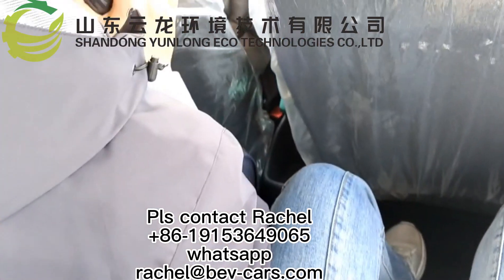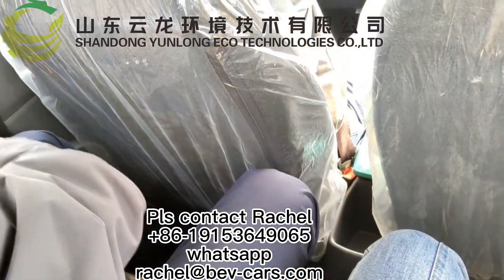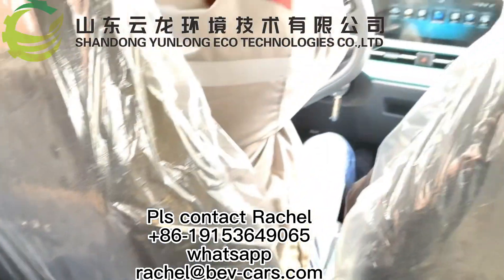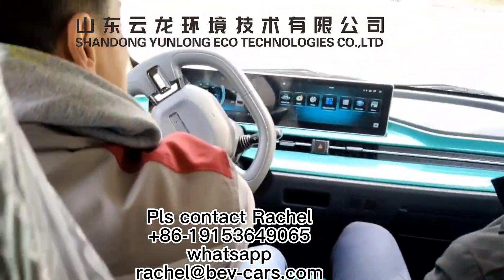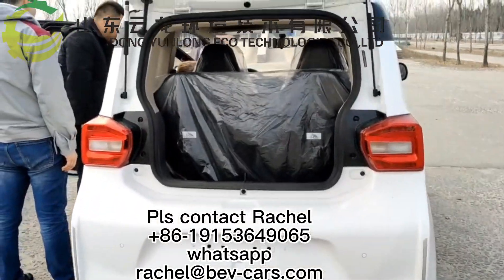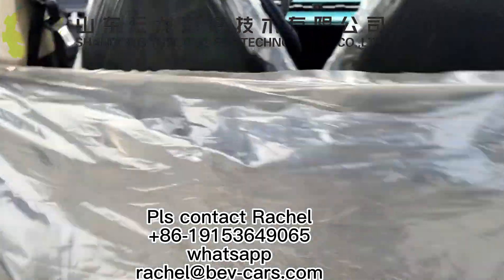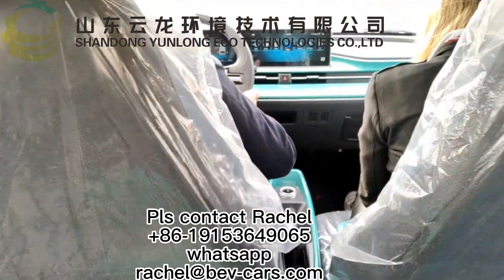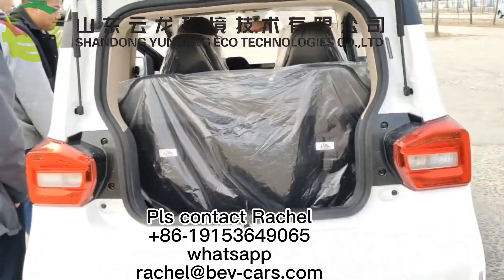YUNLONG EEC L7e Electric Car Panda, 90km/h+ABS+2 front Seat+LHD Pls contact Rachel+86-19153649065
Hi this is Rachel from Shandong Yunlong Eco Technologies Co., Ltd.
We are so glad to introduce our EEC L7e electric car PANDA to your guys,
Specs: 13kw motor for 90km/h
             102.4v/134ah lithium battery for 170km
             ABS+ EBO+ Air Condition
              2 Front Seats+RWD+LHD
             Charging is available from both domestic power sources and public charging posts, with a charging time of 8-9 hours.
It is ideal for teenagers to use for school, etc. It meets EU certification and can be legally registered for road use.

Thanks
Rachel Yang​

Sales Manager

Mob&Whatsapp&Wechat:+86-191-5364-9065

Shandong Yunlong Eco Technologies Co., Ltd